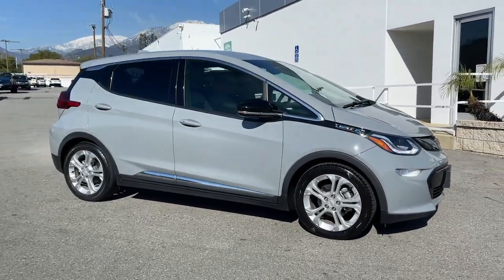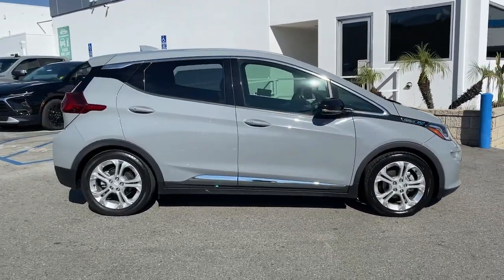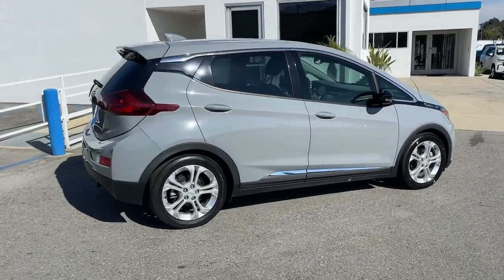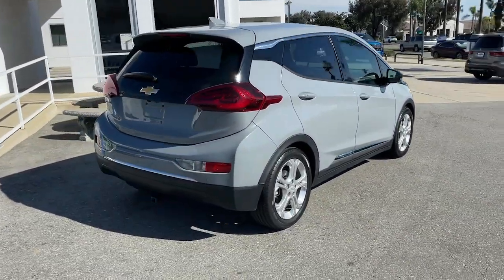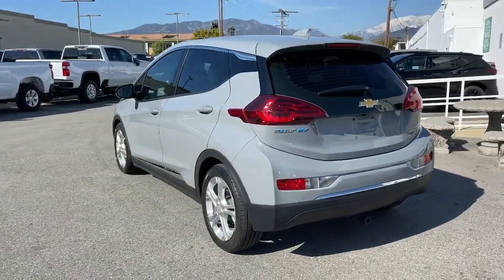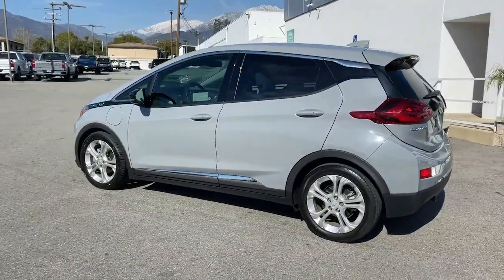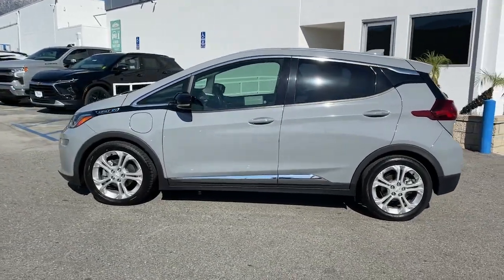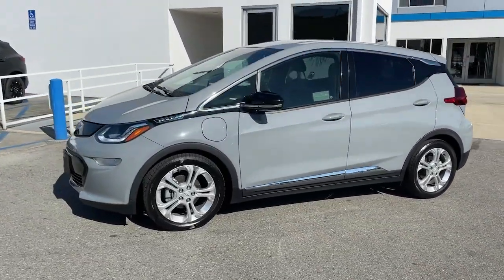2019 Chevrolet Bolt_EV Ontario, Los Angeles, Fontana, Glendora, Chino, CA 9144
Slate Gray Metallic Used 2019 Chevrolet Bolt_EV LT

FACTORY WARRANTY REMAINING LOCAL TRADE FINANCING AVAILABLE.4D WagonClean CARFAX. Slate Gray Metallic LT FWD 1-Speed Automatic Electric Drive Unit128/110 City/Highway MPG 128/110 City/Highway MPG